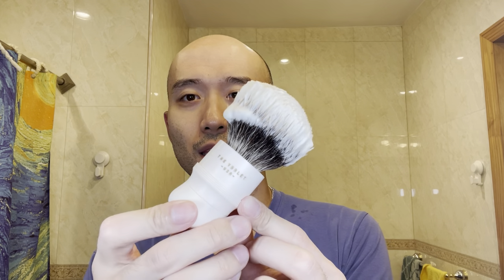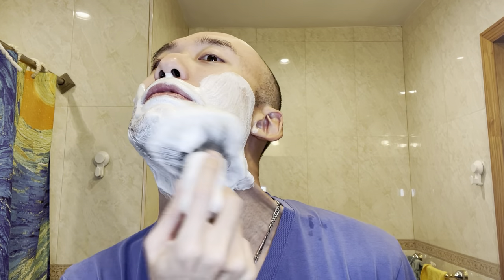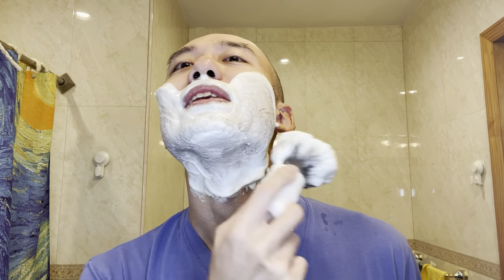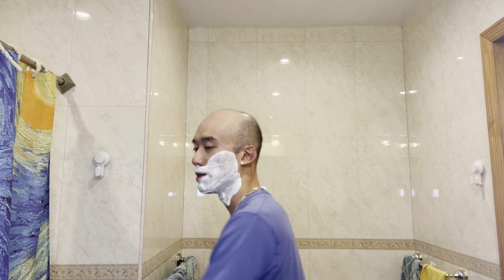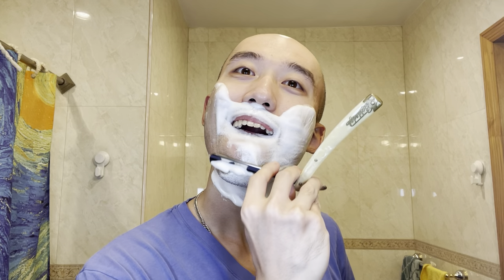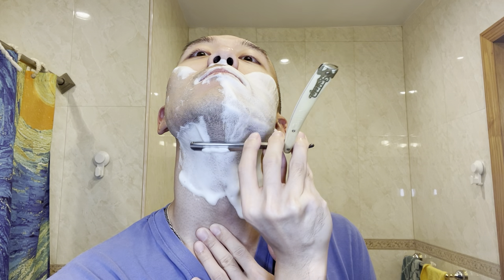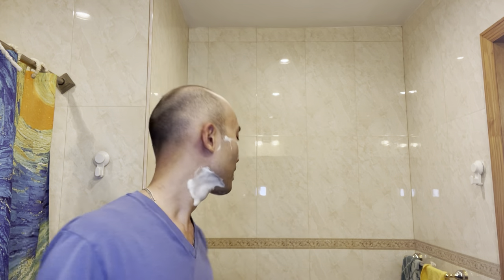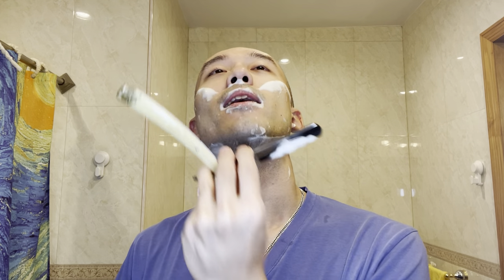#164: Grooming Dept Aion - Dubl Duck Goldedge - The Varlet HD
Hope everything had a great Thanksgiving week. While many wetshaving deals were around, I didn't pick up anything. Rather, I'm leaning toward offloading some gear.

Brush: The Varlet HD Ranger 29mm - Sagarmatha Low-Light
Razor: Dubl Duck Goldedge
Lather: Grooming Dept - Aion - Soap
Post Shave: Declaration Grooming - Bandwagon - Liniment